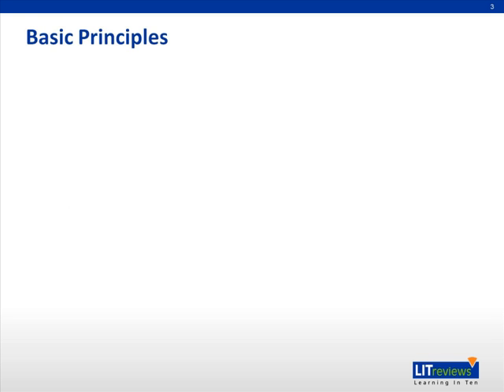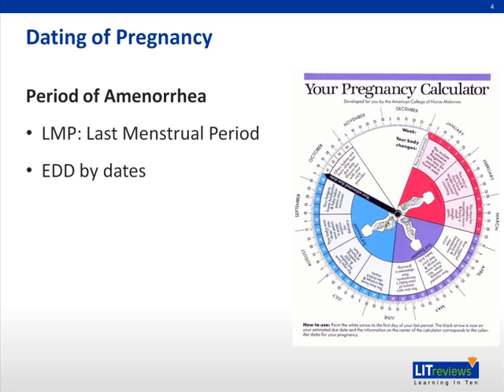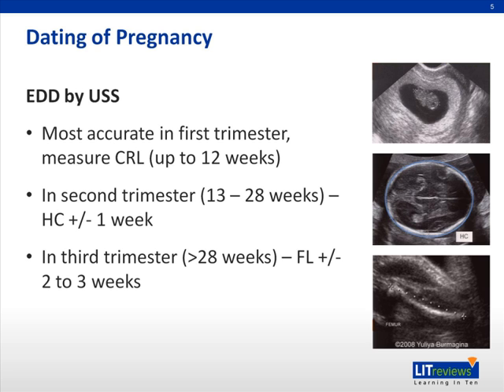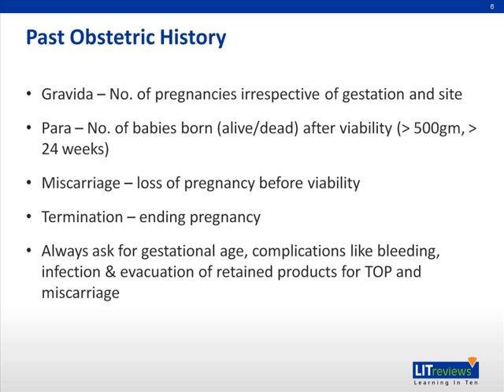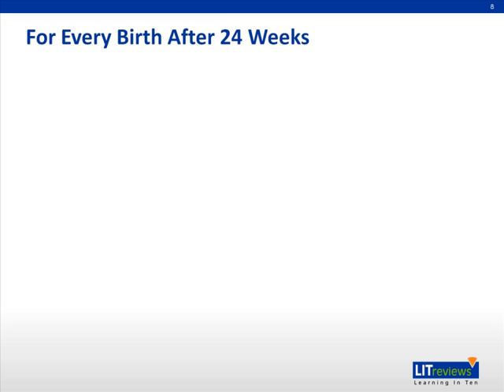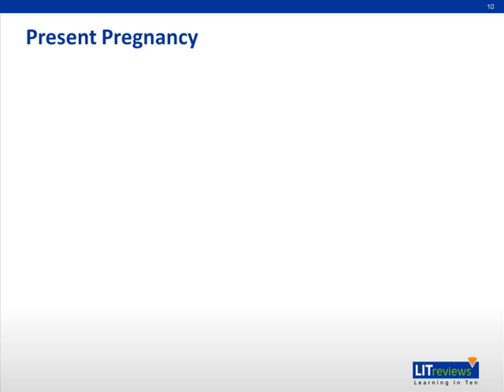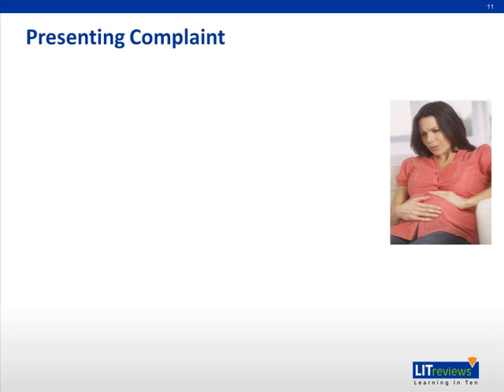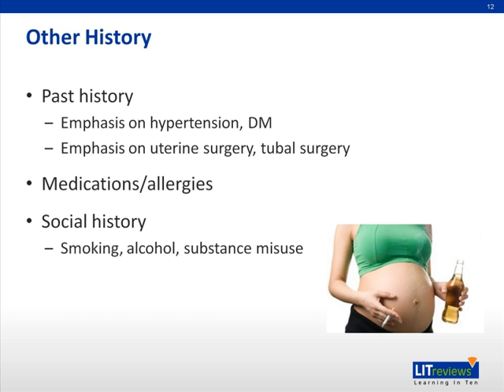How to Take an Obstetric History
This is a Learning in 10 voice annotated presentation (VAP) on How to Take an Obstetric History